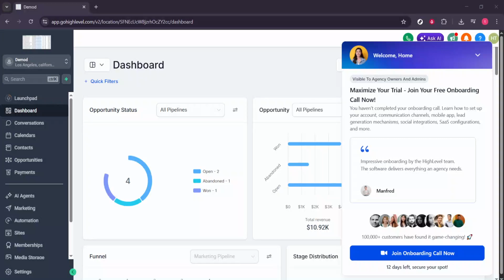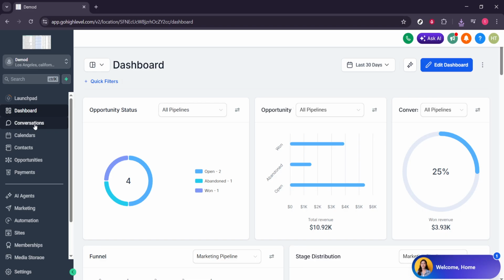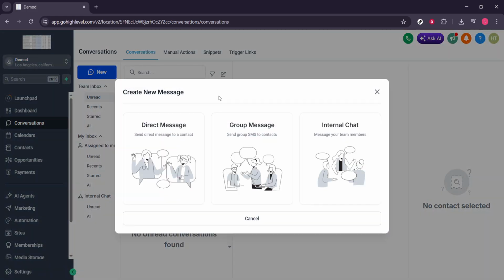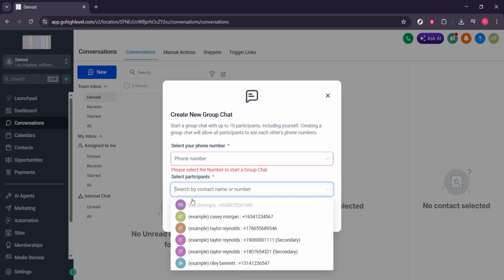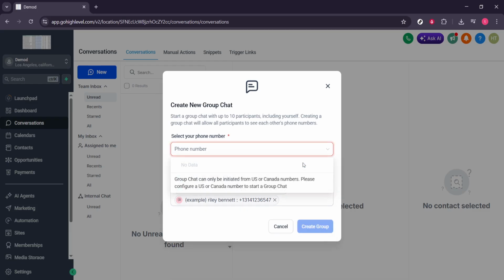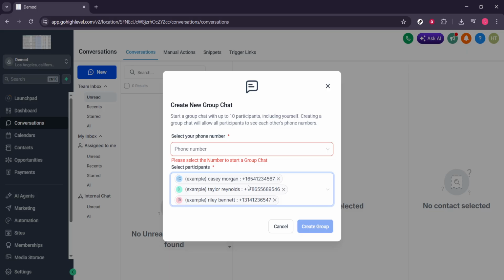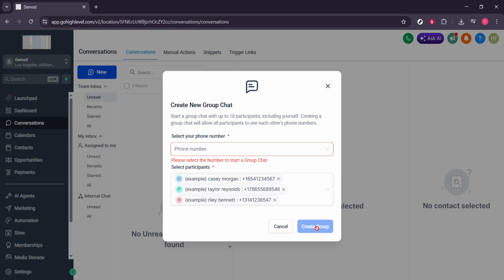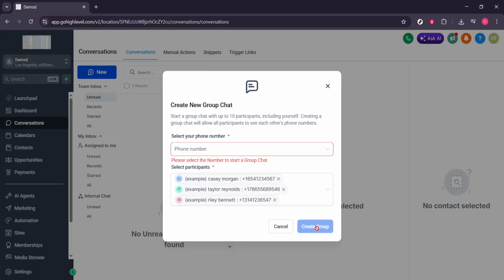How to Create Group Chats for SMS in GoHighLevel (Tutorial)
Want to communicate with multiple contacts at once and streamline your conversations? In this video, you’ll learn how to create group chats for SMS in GoHighLevel and manage team or client communication more efficiently.

We’ll walk you step-by-step through setting up group conversations, adding multiple contacts, and managing replies inside a single thread. You’ll also learn how to use group chats for follow-ups, updates, and collaboration while keeping everything organized within GoHighLevel.